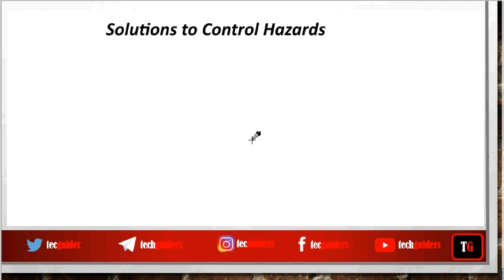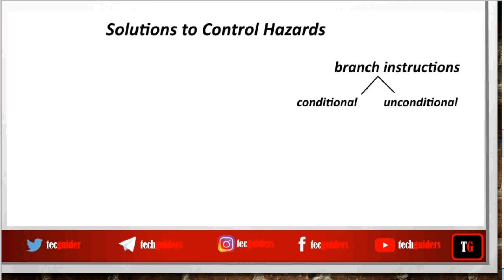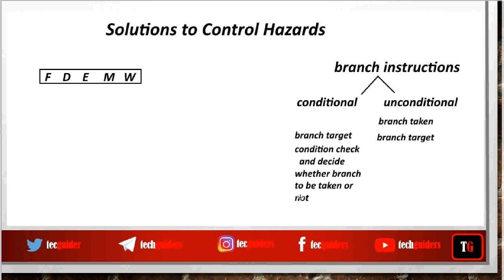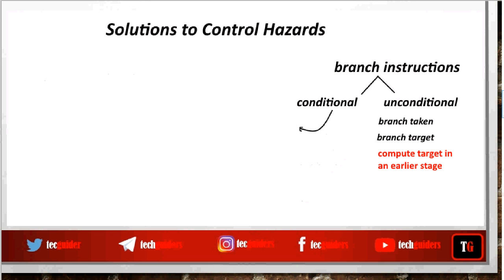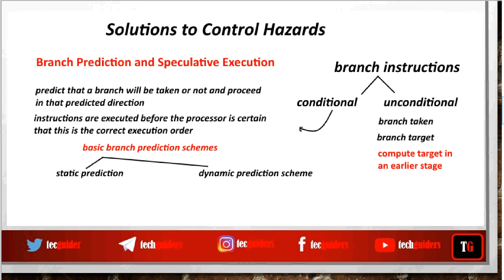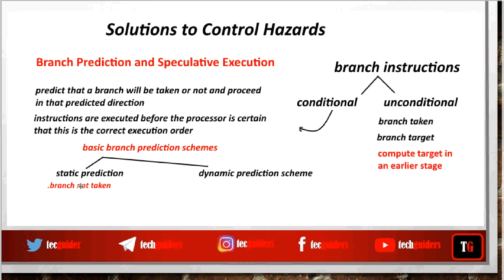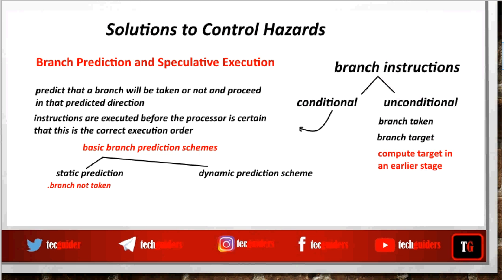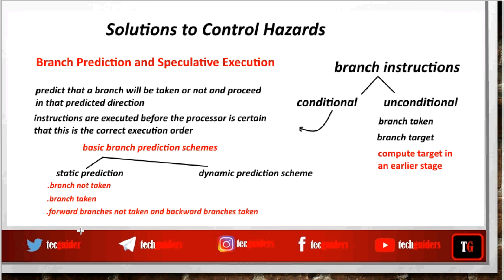Static Branch Prediction|Solutions to Control hazards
Static Branch Prediction|Branch Prediction and Speculative Execution|Solutions to Control hazards
0:00 intro to solutions to control hazards
2:18 branch prediction
2:59 two ways of branch prediction
3.10 static prediction